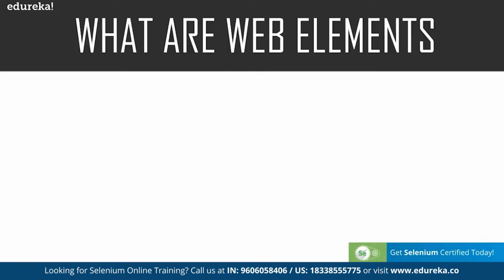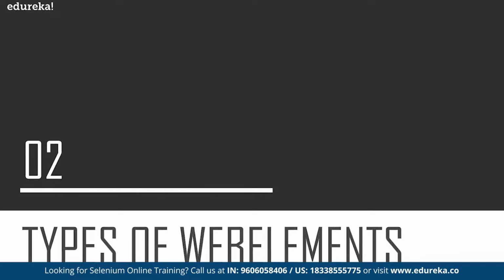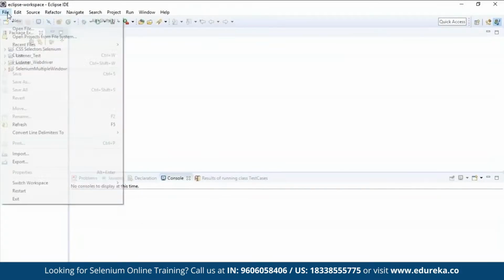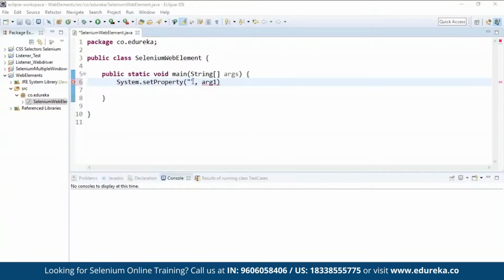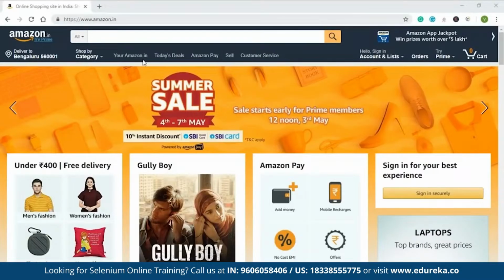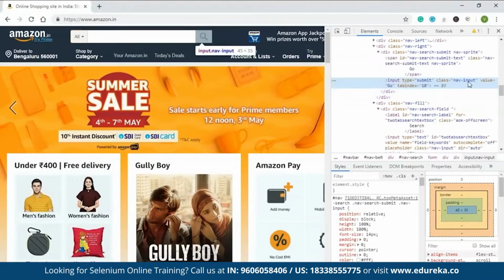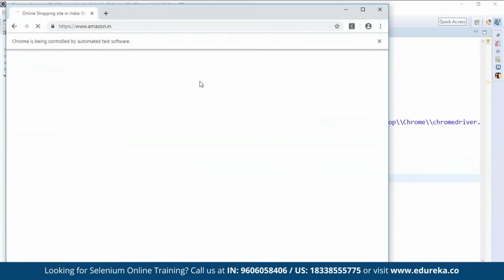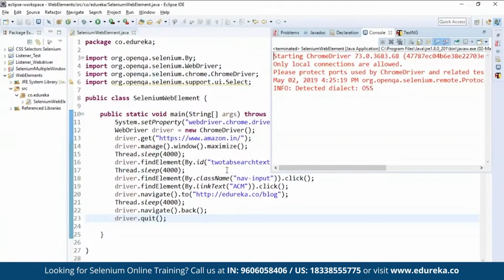WebElement in Selenium | Web Elements & Element Locators | Selenium tutorial | Edureka Rewind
This Edureka ‘Web elements in Selenium’ video helps you  understand how web element plays a major role in testing an application.
00:00:00 Introduction
00:01:04 What are web elements
00:02:23 Different types of web elements
00:04:19 Operations performed on the web elements
00:07:46 Introduction to element locators
00:10:05 Webelement Interface - Demo